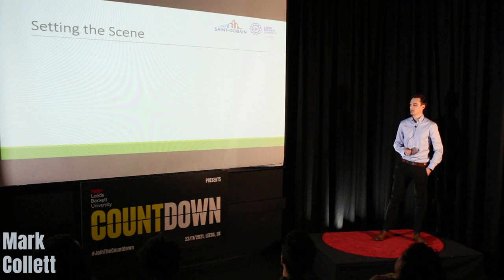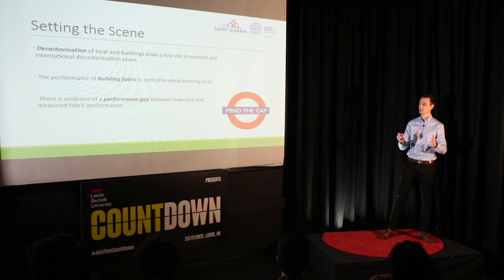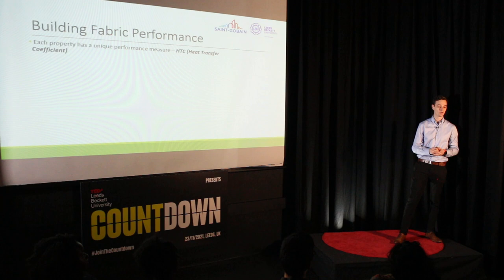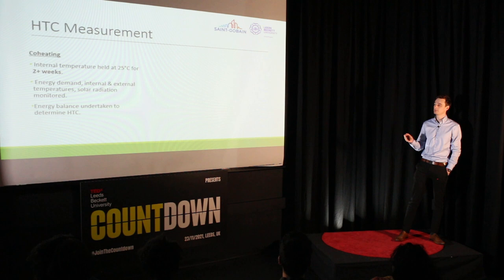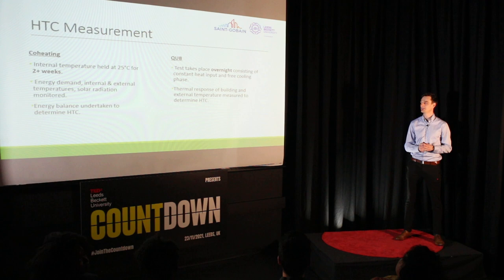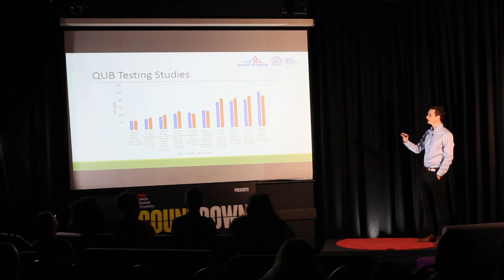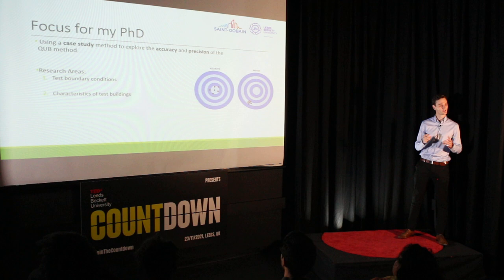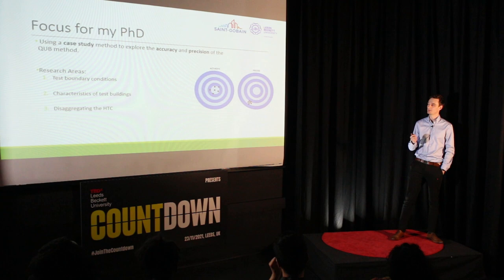The QUB method and its role in decarbonisation. | Mark Collett | TEDxLeedsBeckettUniversity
Improving and Demonstrating the Accuracy and Precision of the QUB Method - Addressing the carbon emissions associated with heating buildings is a key component of national decarbonisation strategies and net-zero targets.

Historically measuring the whole house fabric performance requires test procedures over two weeks in duration in an unoccupied dwelling, such constraints have restricted the widespread uptake of performance measurement in commercial settings.

The QUB method, developed by Saint-Gobain, is a measurement technique capable of measuring whole house fabric performance within a single night in an unoccupied dwelling monitoring the thermal response of the building to consecutive periods of constant heat input and free cooling. The duration of QUB presents a clear advantage over other methods making it more practical and feasible to deploy. PhD Researcher This talk was given at a TEDx event using the TED conference format but independently organized by a local community.